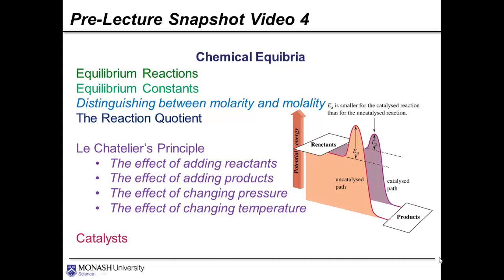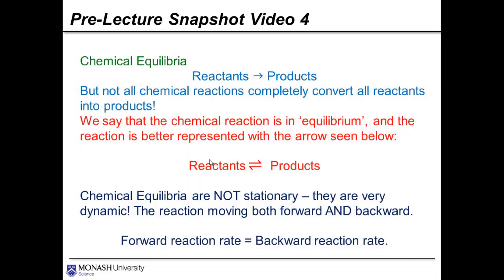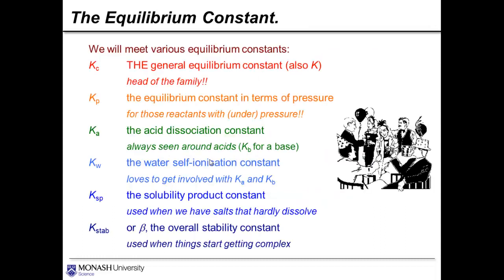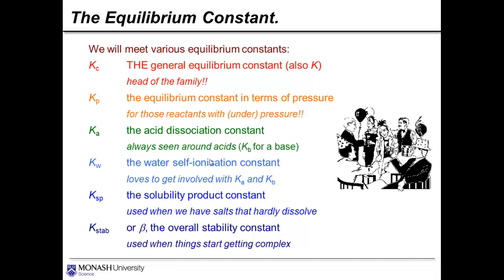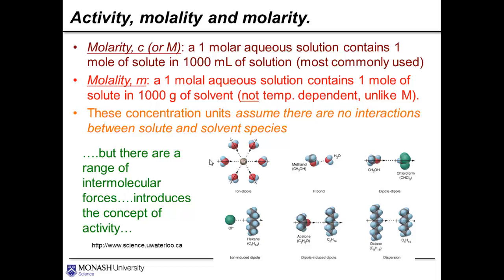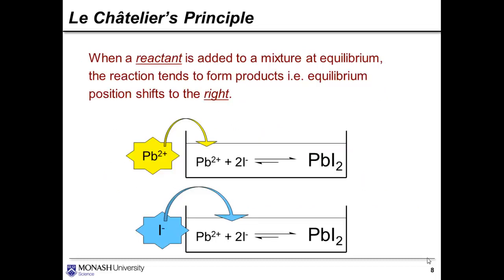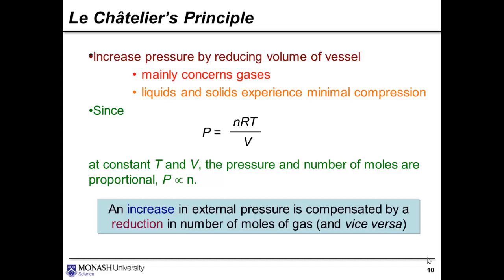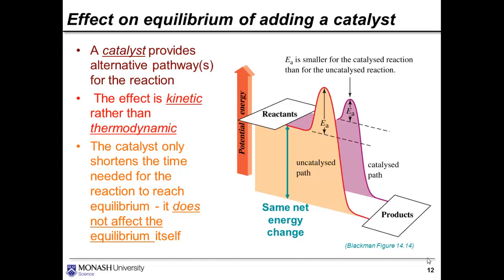CHM1011/51 Pre-Lecture Video #4